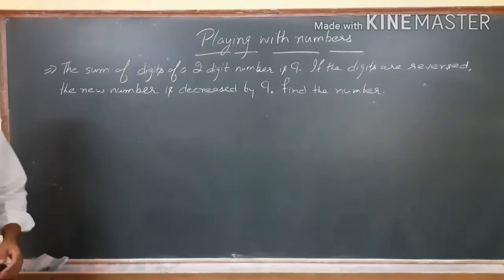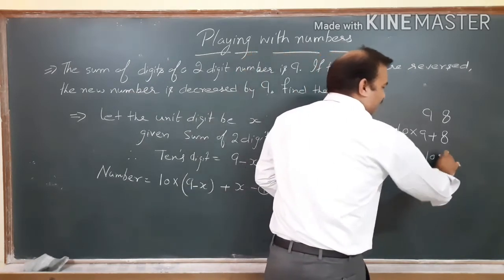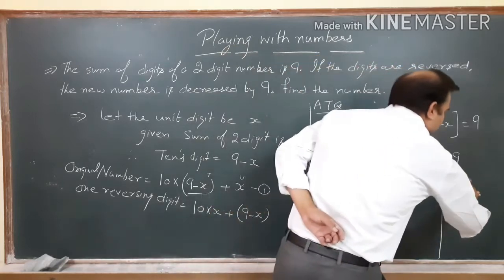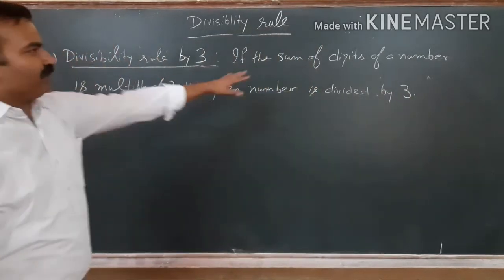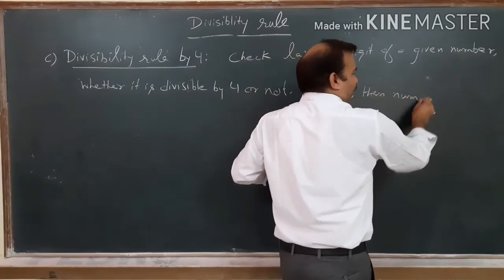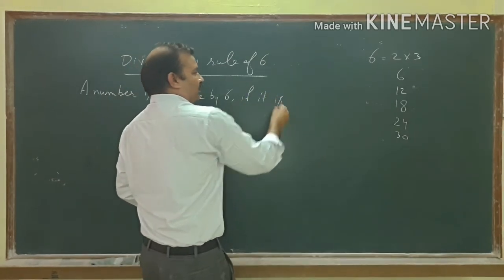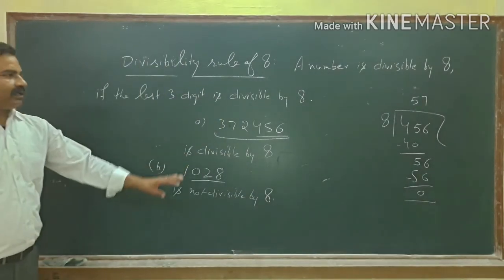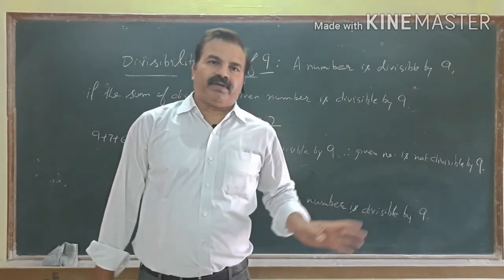Word problem of 2 digit number and Divisibilty rule by single digit number